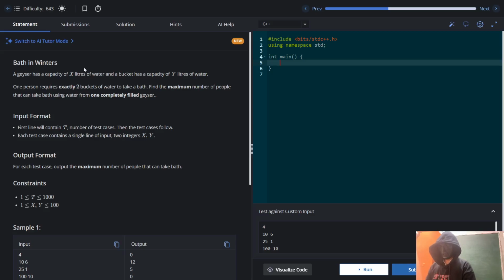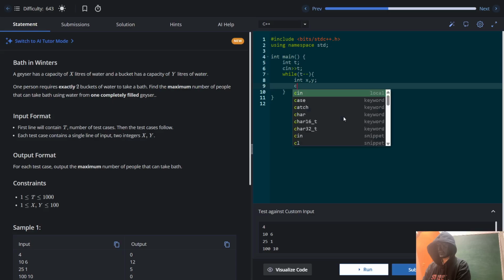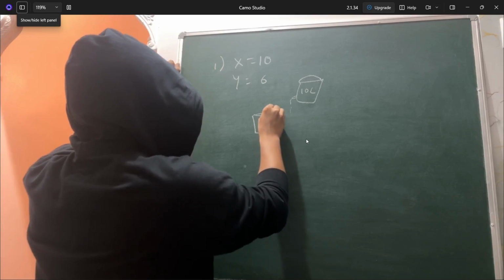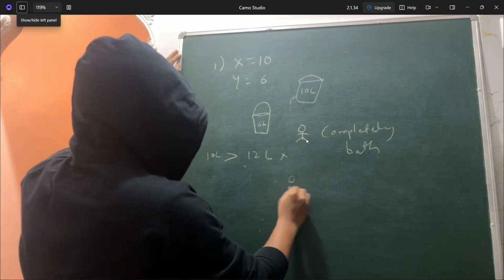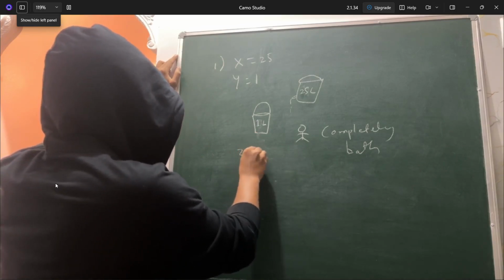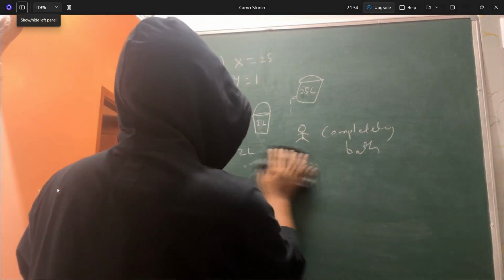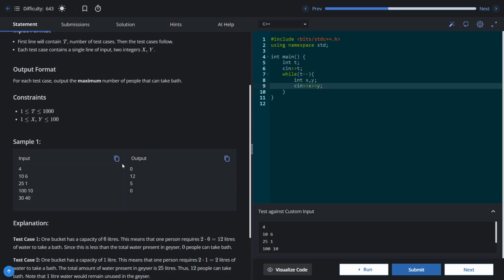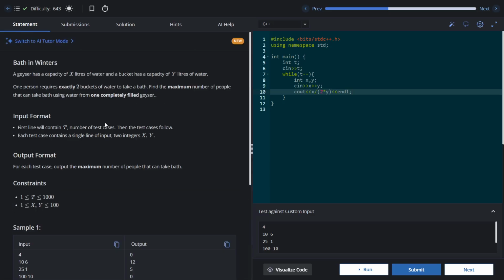38. Bath in Winters